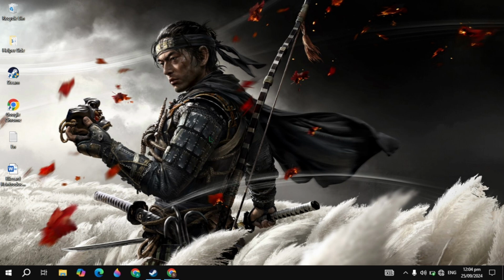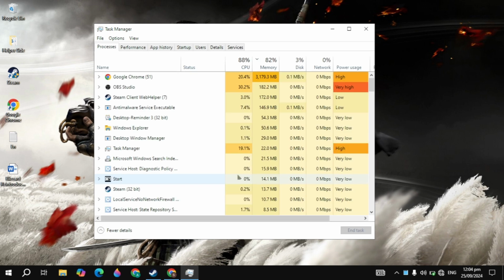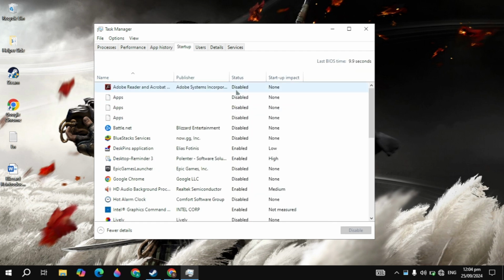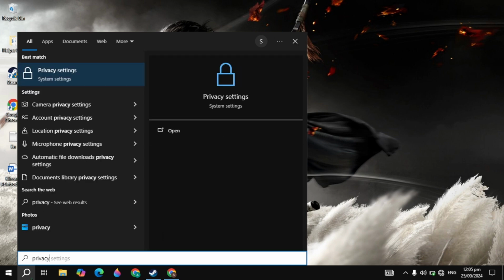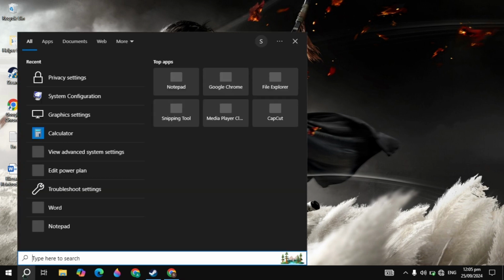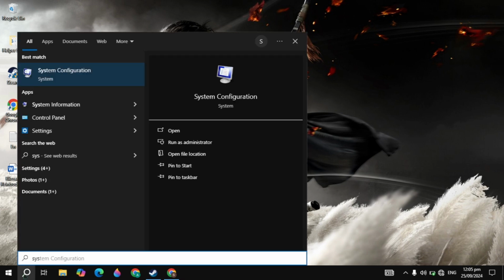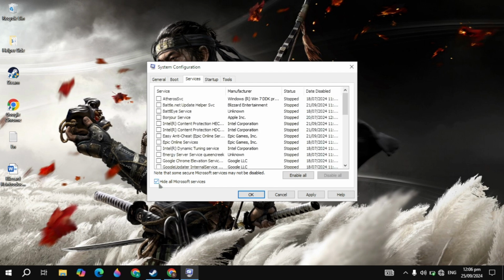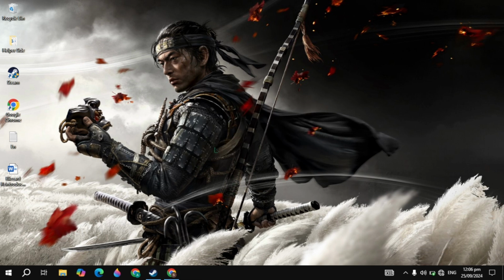How To Fix Core Keeper Lagging & Freezing Issue On PC | Fix Low FPS Drop & Crashing Issue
Are you struggling with lag, stuttering, or low FPS drops in Core Keeper on your PC? In this video, I’ll show you the most effective solutions to fix these issues, including how to optimize your settings, update drivers, and improve overall game performance. Whether you're experiencing freezing, slowdowns, or random frame rate drops, this step-by-step guide will help you get back to smooth gameplay.